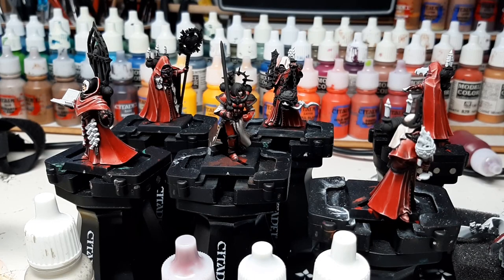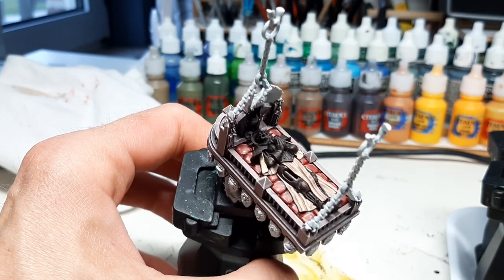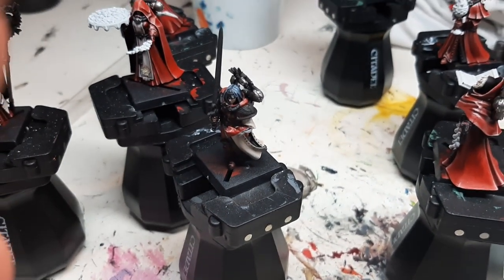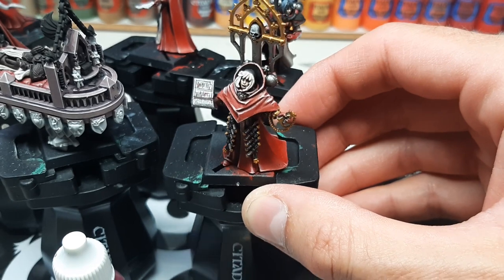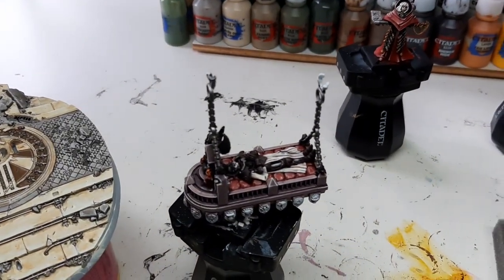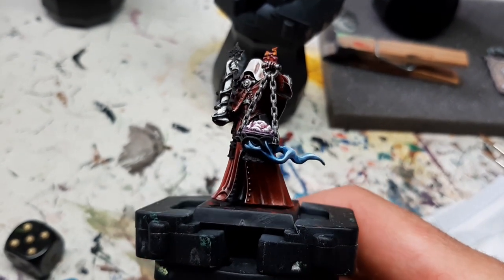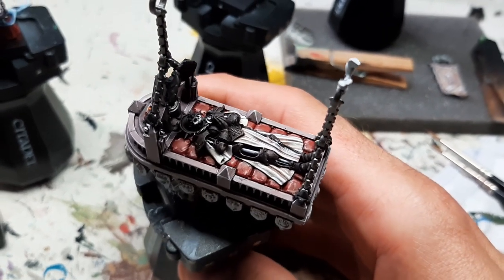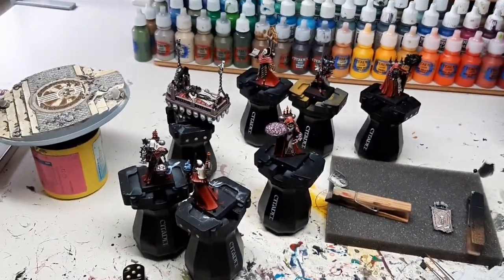St. Katherine project diary ep. 4: detailing the figures and base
In this fourth episode I am making good progress on the different figures as well as the base.